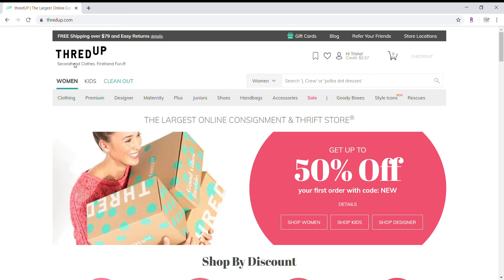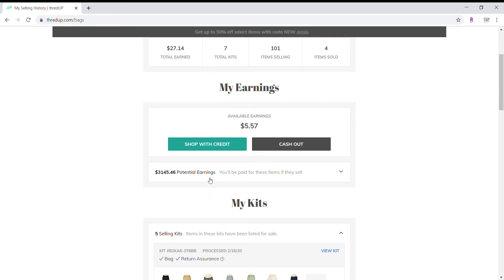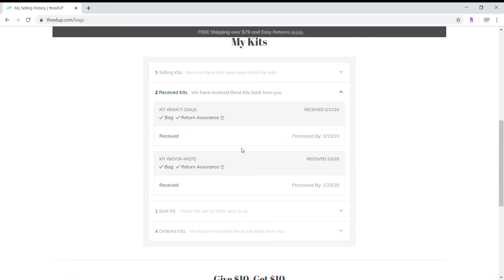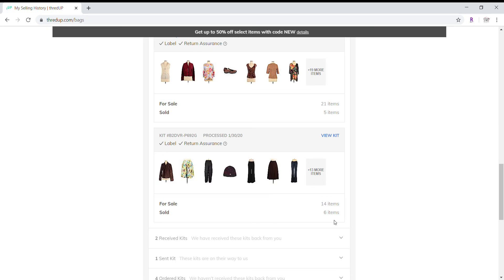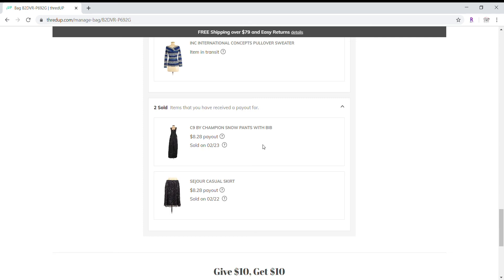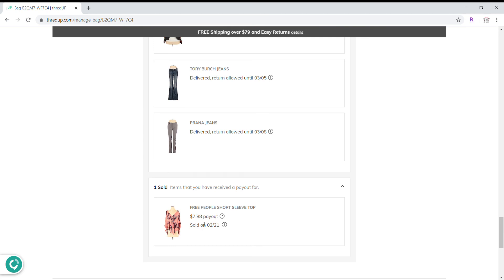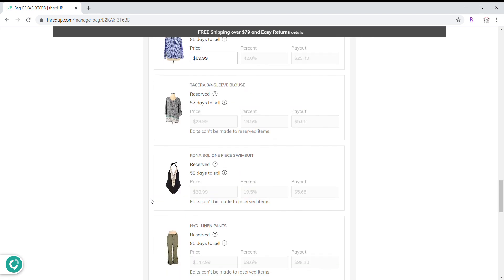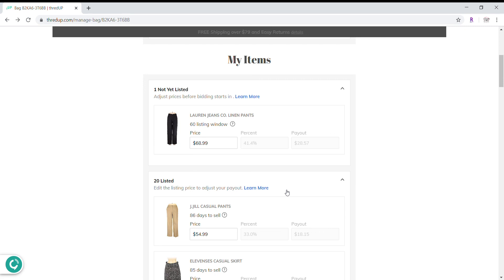Thredup Video #9 | 2-24-2020 | Thredup My Sales Screen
Reading and Understanding your My Sales screen on the Thredup website including My Stats, My Earnings, My Kits.